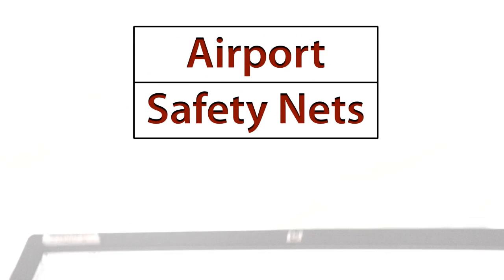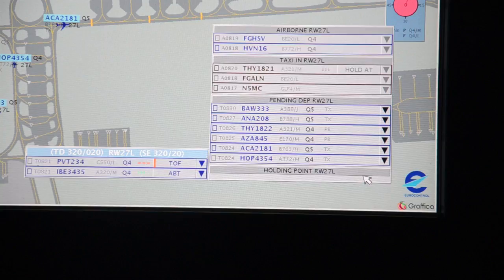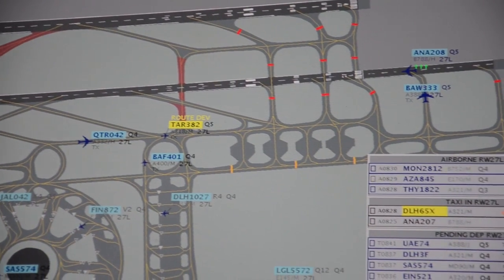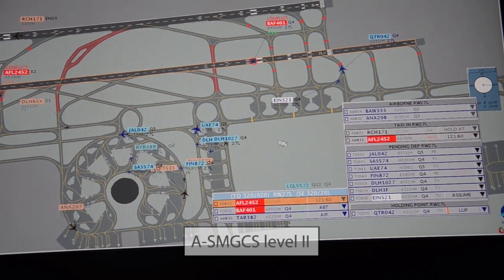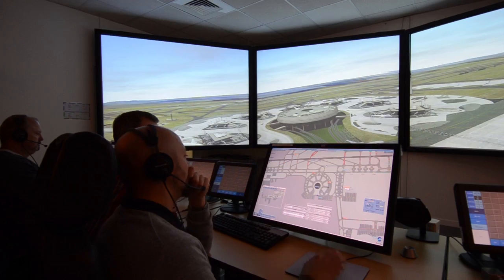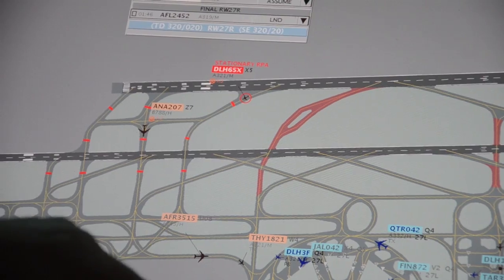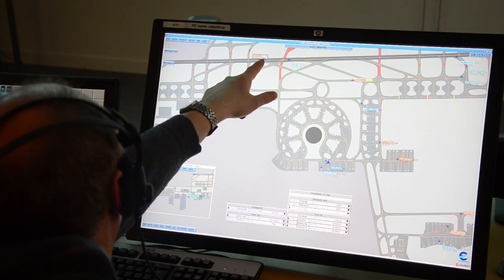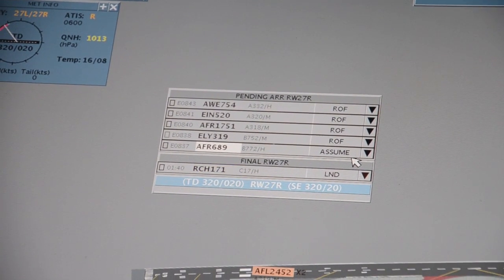SESAR Airport Safety Nets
For a week in March 2014, 21 controllers, managers and project leaders from a variety of airport ANSPs  were introduced to the SESAR A-SMGCS Runway Safety Nets for controllers on EUROCONTROL's Integrated Tower Working Position (ITWP) platform, based in Brétigny.

We are pleased to share with you some of videos and animations. All images and visuals may be used: only in unaltered form, for personal, non-commercial purposes and with proper acknowledgements (© Courtesy of EUROCONTROL). Any other use is subject to our prior written authorisation and must include the aforementioned proper acknowledgements.